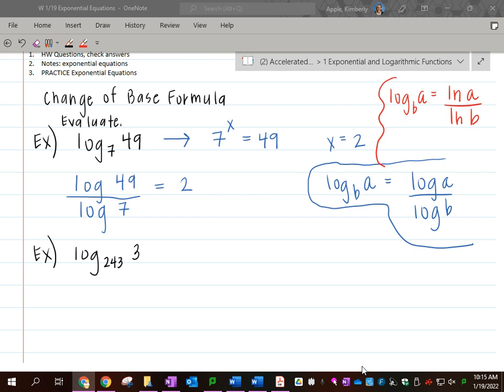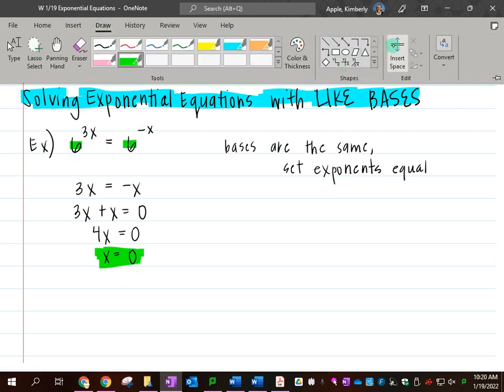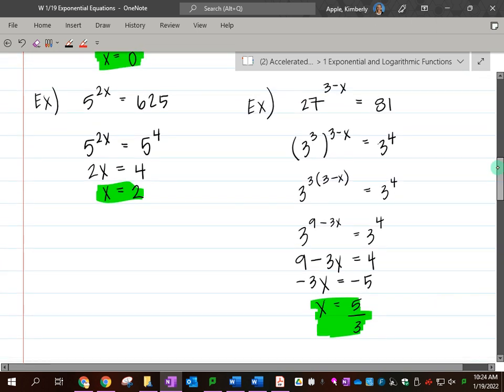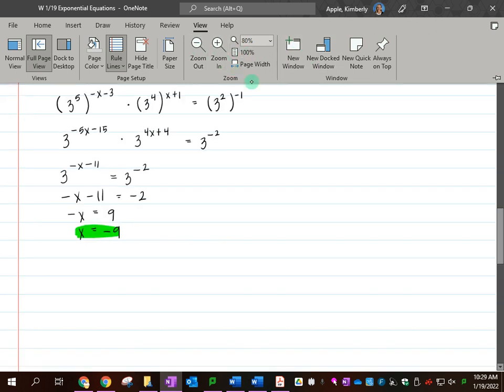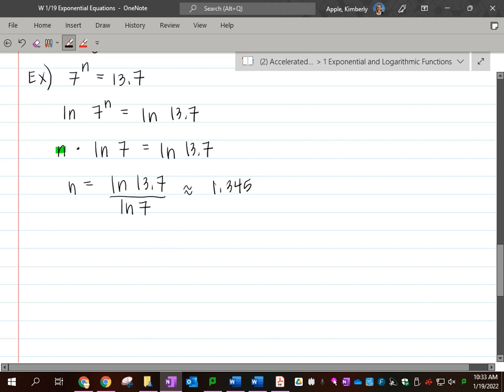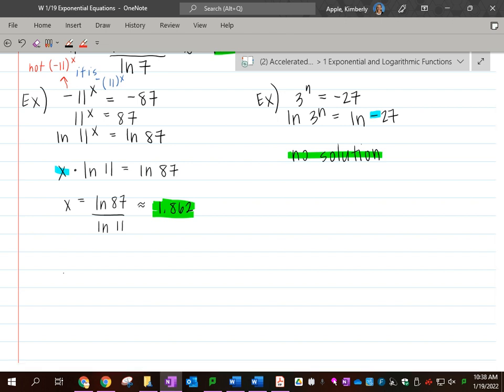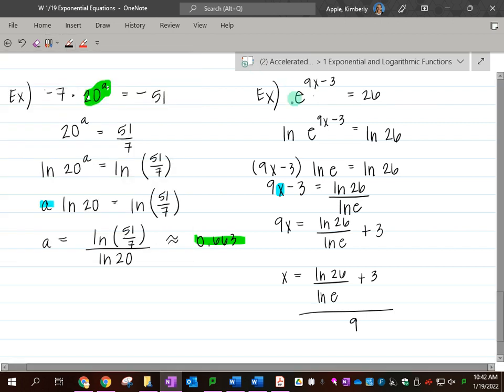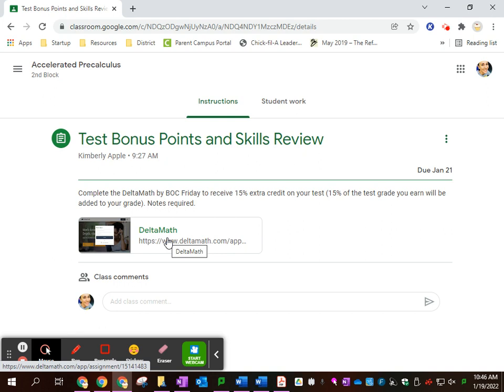W 1_19 Exponential Equations